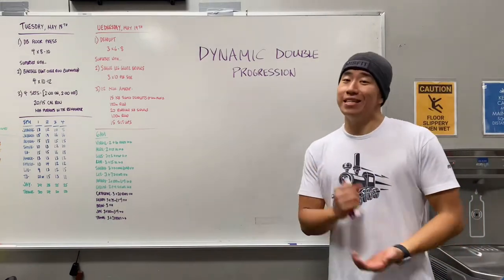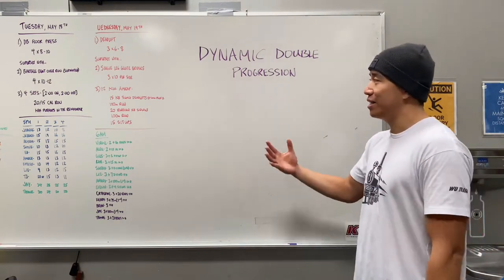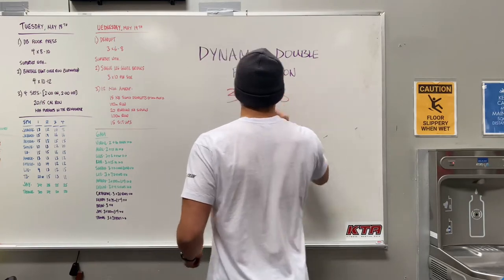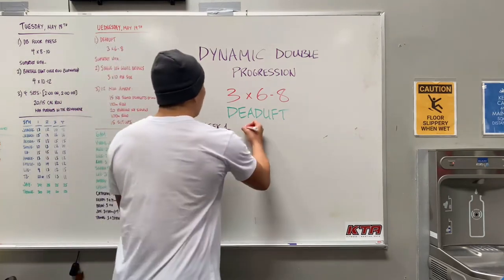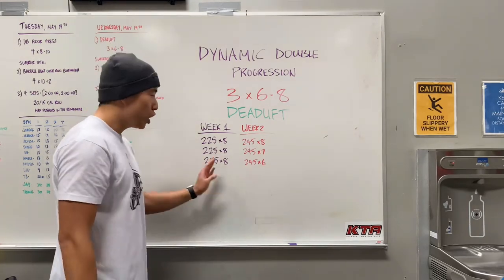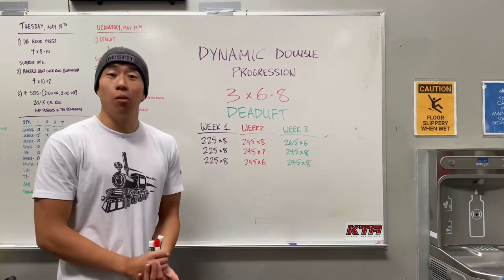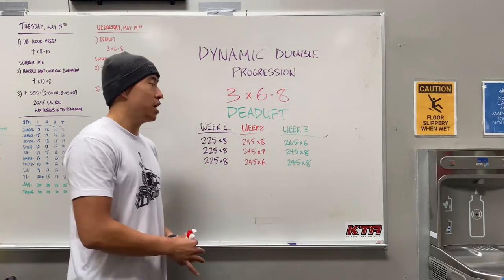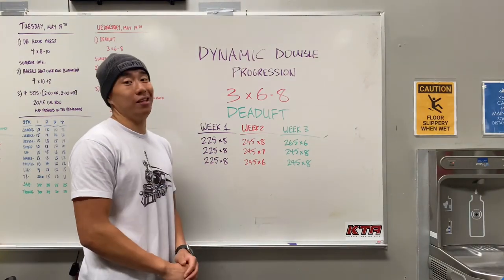Dynamic Double Progression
Today I am going over the Dynamic Double Progression with all of you so that you can also incorporate it into your training!